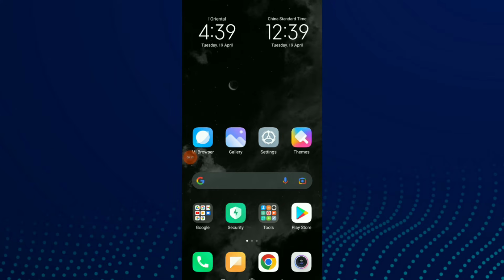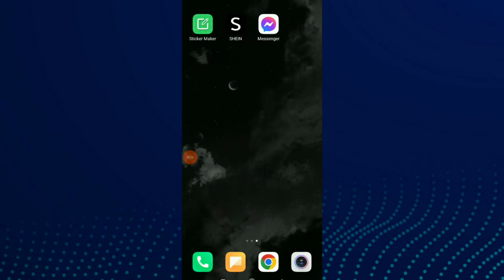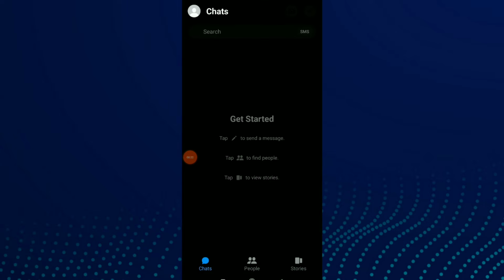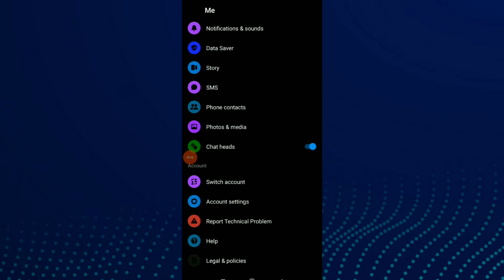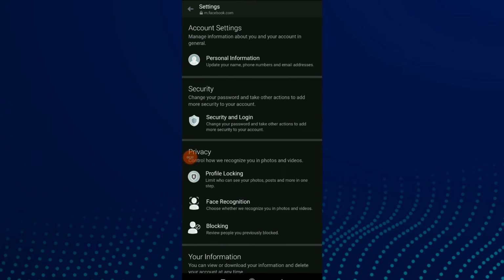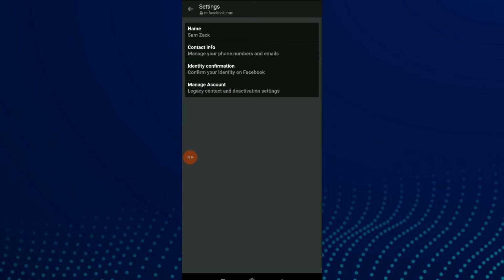How To Find Your Identity Confirmation On Facebook Messanger App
My idols on YouTube:
Mike Vestil
Ali Abdaal
biaheza
Kevin David
Incognito Money
Sara Finance
Everyday Money
Channel Makers
Vidiq
SuperHumans Life